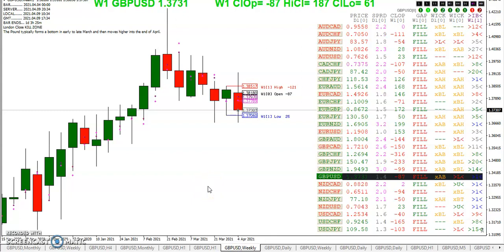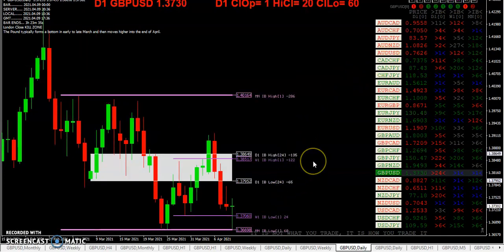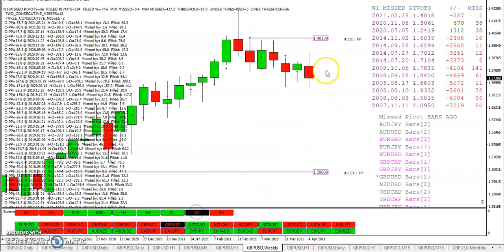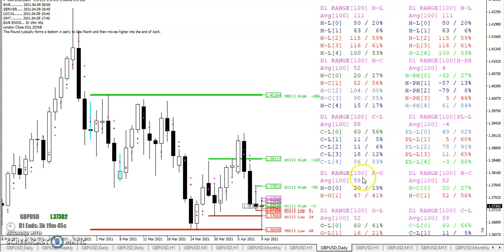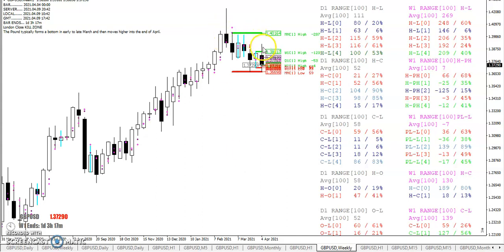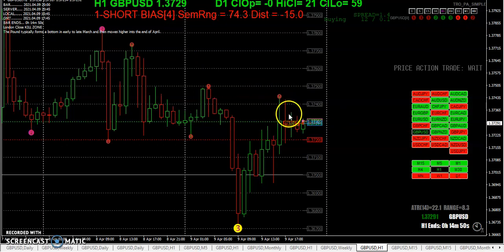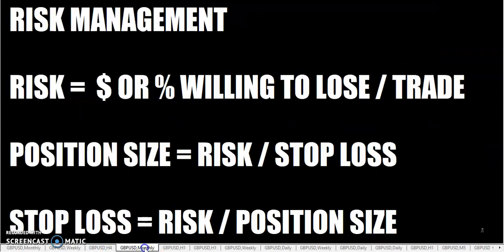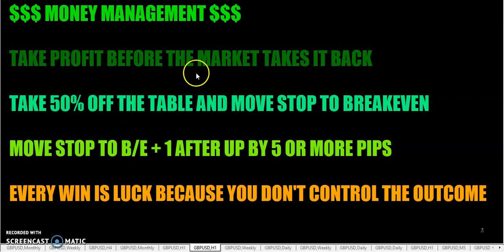20210409 TRO TRADING WEEKLY WRAP UP